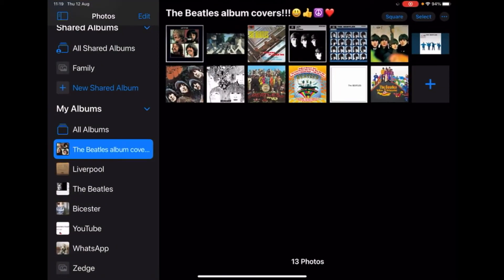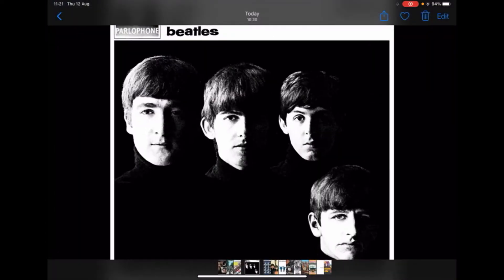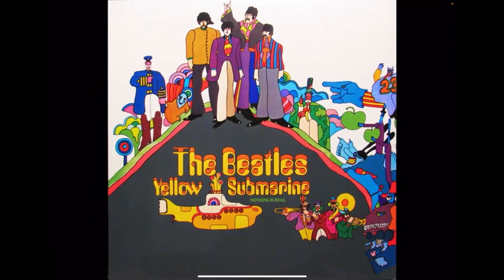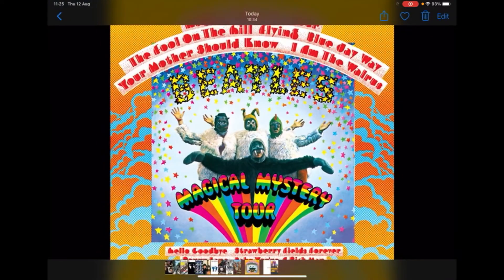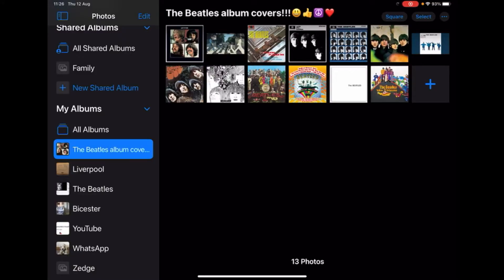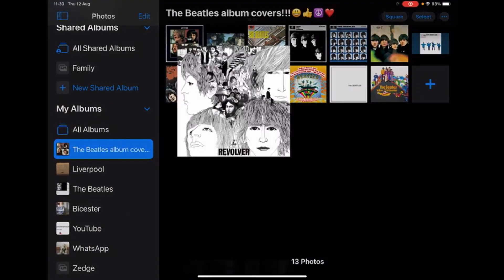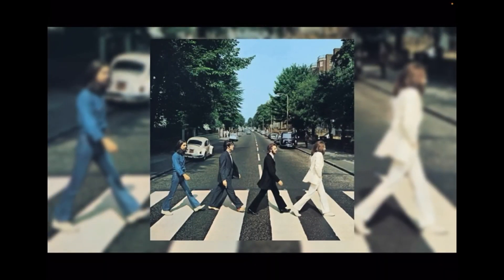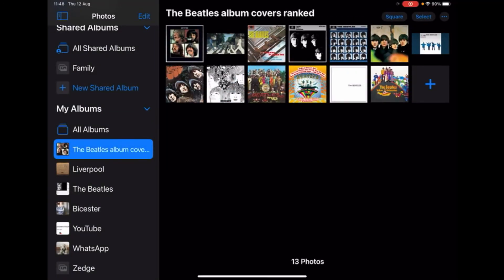Ranking The Beatles album covers!!!☮️❤️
Let me know what your favourite Beatles album cover is in the comment section below!!!😃👍

“And in the end, the love you take is equal to the love you make”- The Beatles